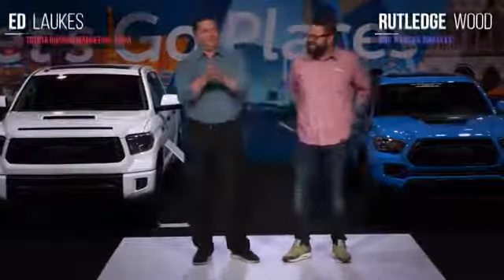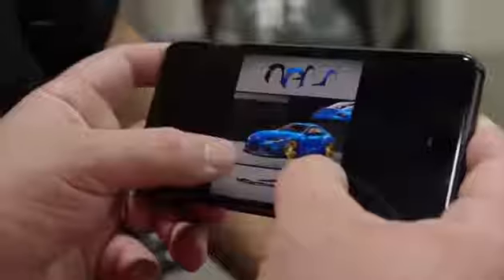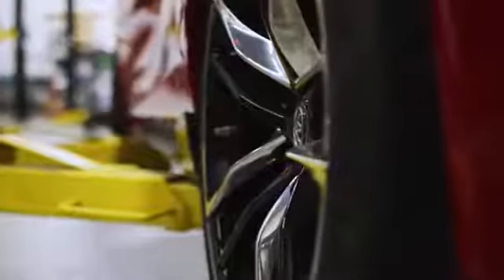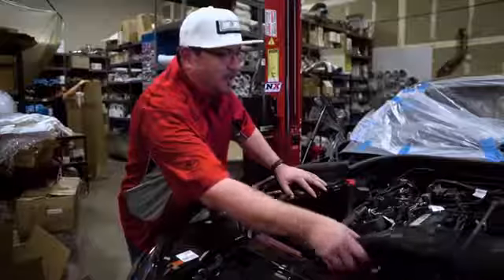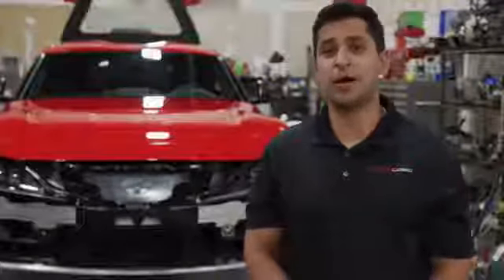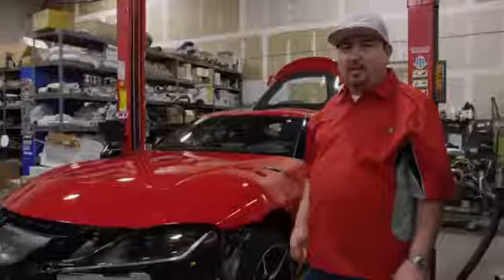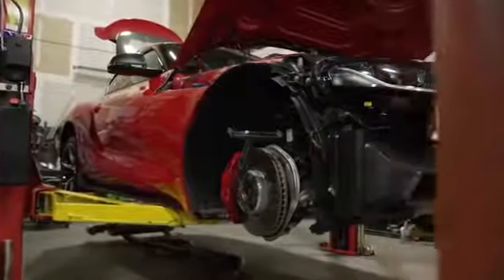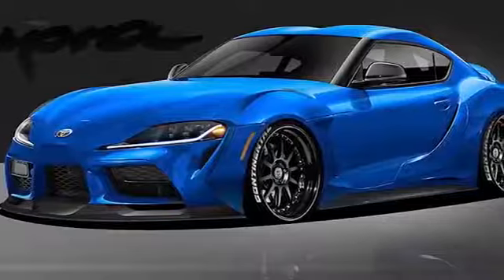750+HP 2020 Toyota Supra Hyperboost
The 2020 GR Supra HyperBoost Edition is NASCAR analyst and broadcast personality, Rutledge Wood’s dream build. Wood, a self-proclaimed Supraphile, expressed his vision for the Supra to his builder, Rick Leos of Lucky Leos 17 Motorsports. They transformed his concept into reality as his aptly named project features a custom turbo kit that more than doubles the output to 750-plus horsepower. A 20-piece carbon-fiber wide-body kit gives this hyper-boosted machine more aggressive body lines with broad shoulders and a menacing stance.